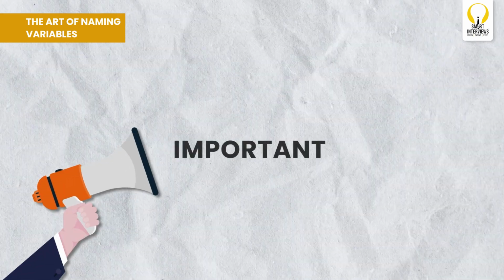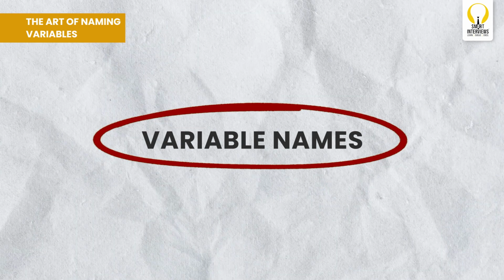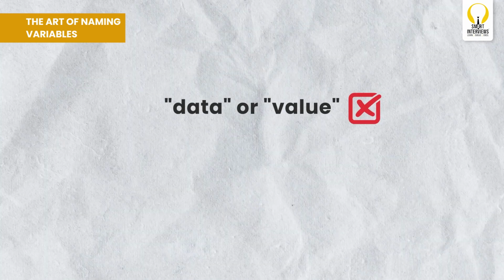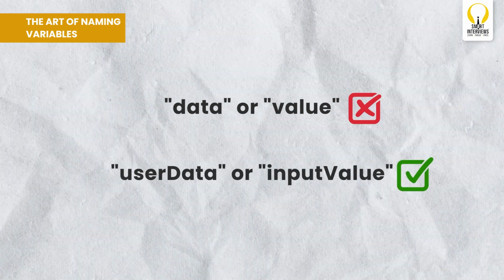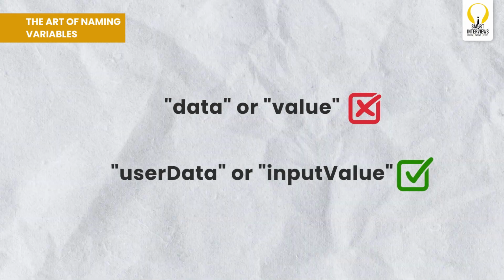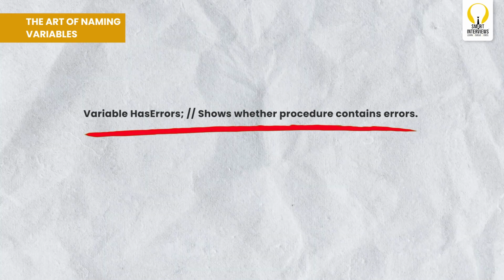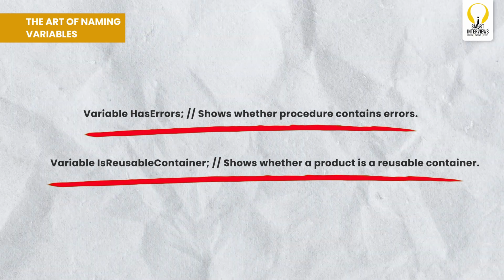The Art of Naming Variables | Key Strategies Every Coder Should Know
When naming variables, you ought to choose names that are clear and concise. Doing so helps in avoiding any confusion in the future. Here are some tips that will help you name the variables efficiently. Listen in.